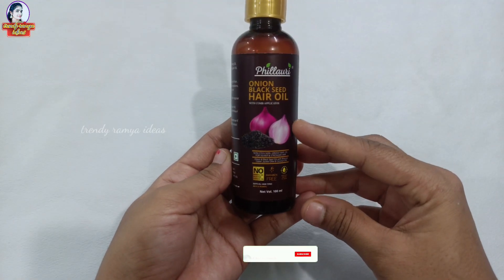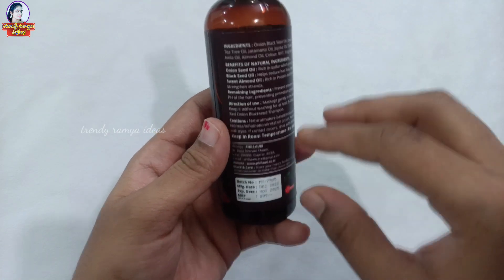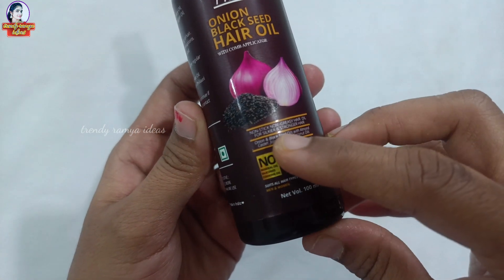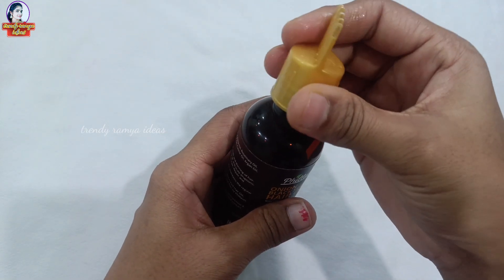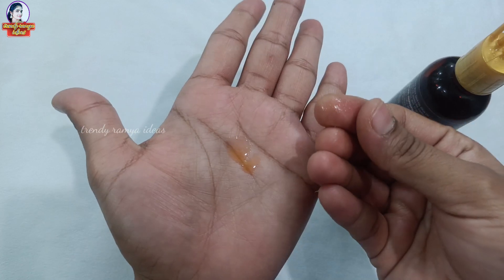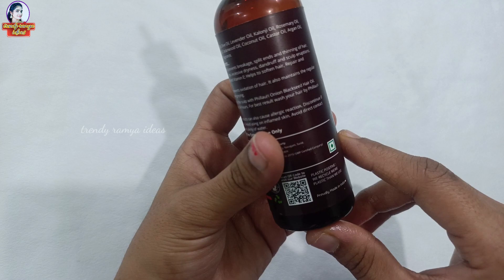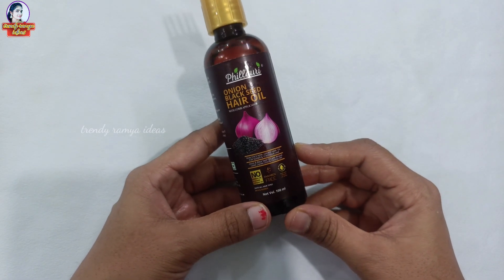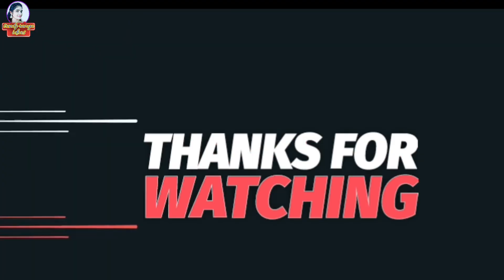హెయిర్ ఫాల్ తగ్గి జుట్టు ,మందంగా ఫాస్ట్ పెరగాలంటే ఈఆయిల్ వాడి చూడండి/hair oil for faster hairgrowth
TnC Apply

oil product code:s-90622644